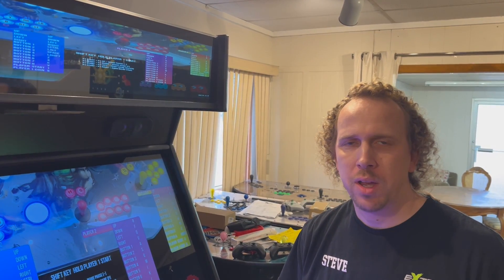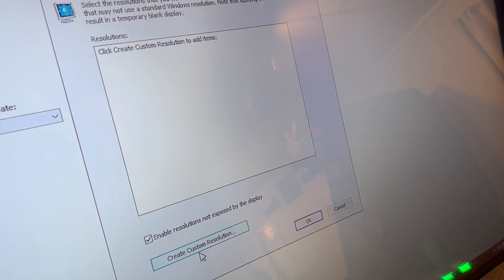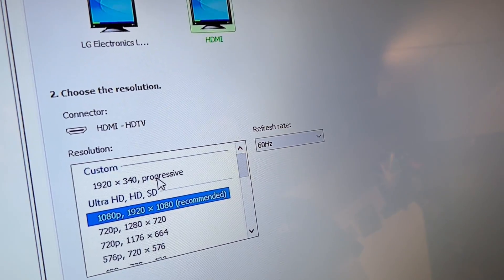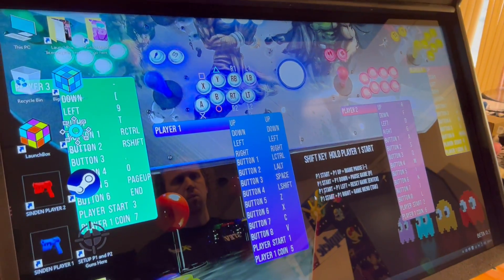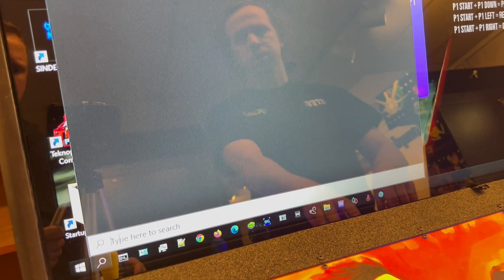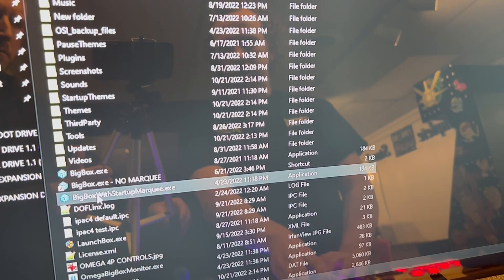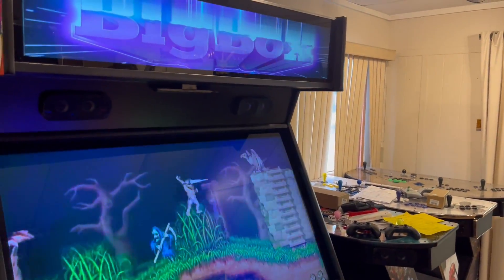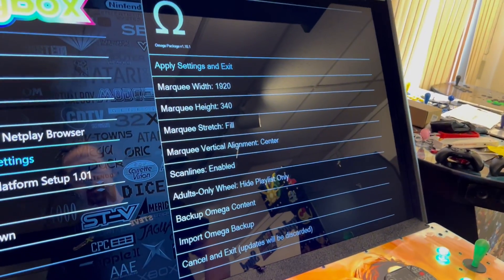EHA TUTORIAL: Active Marquee Set Up